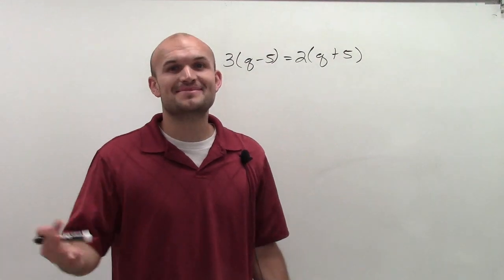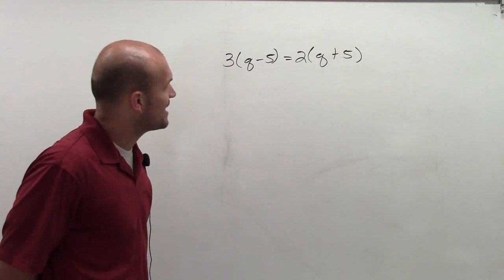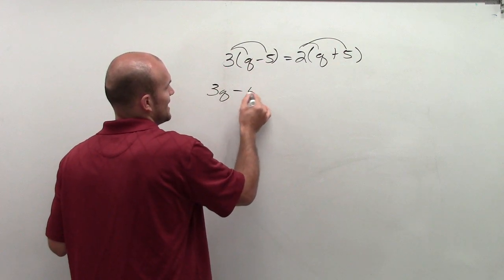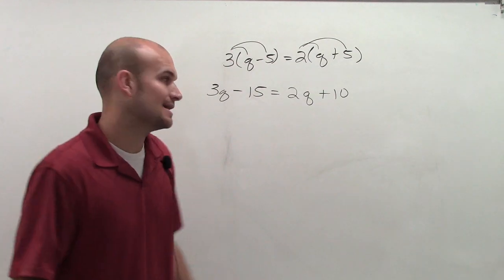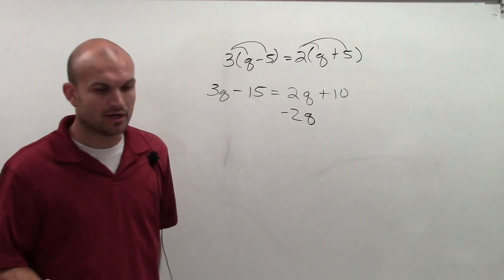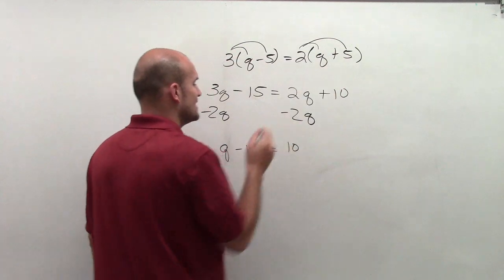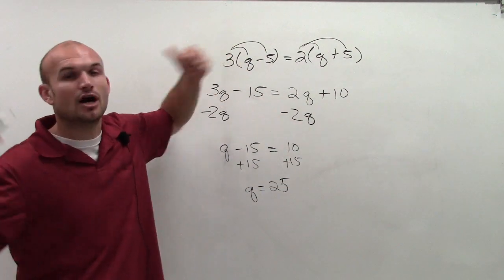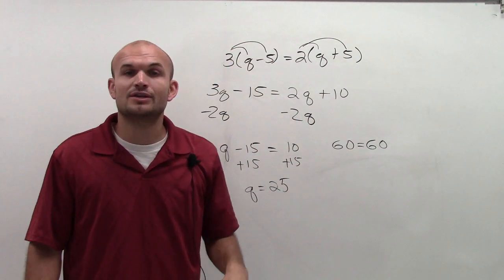Solving a multi step equation using distributive property one solution